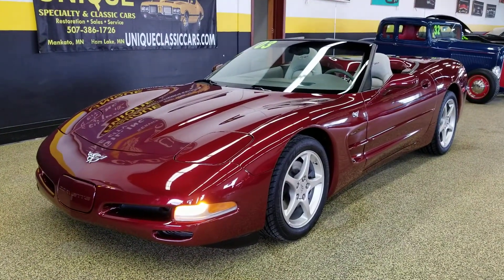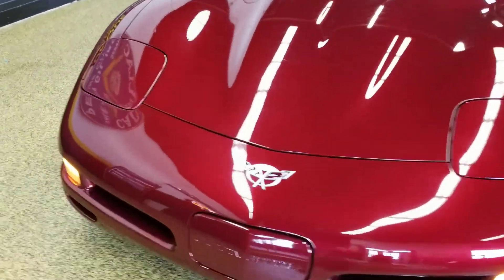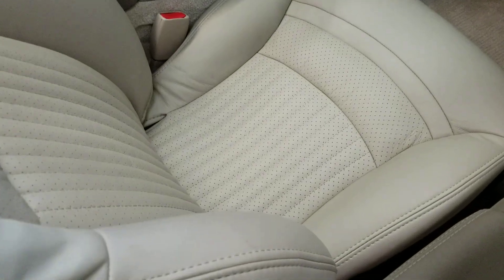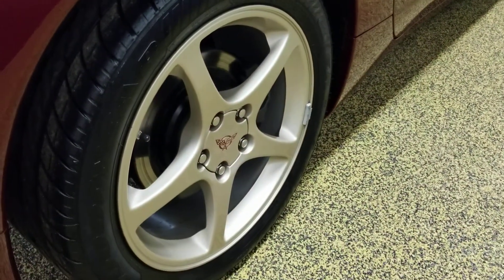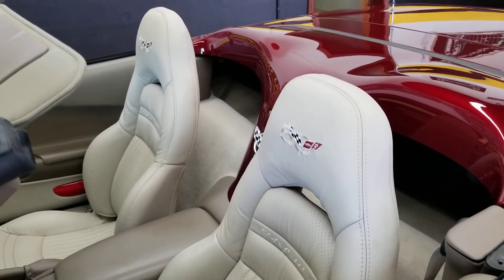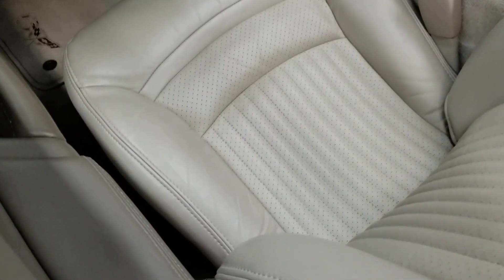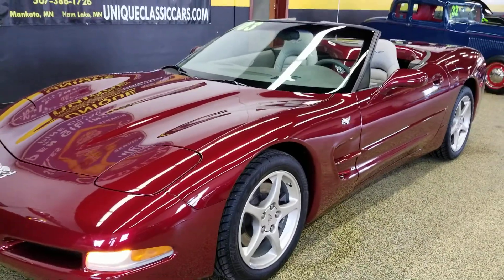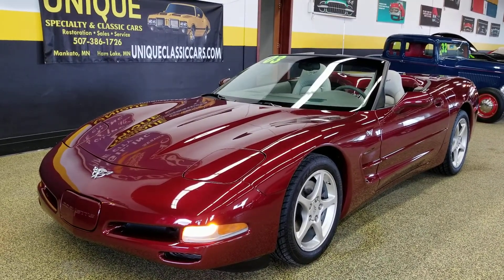2003 Chevrolet Corvette 50th anniversary convertible LOW MILES for sale